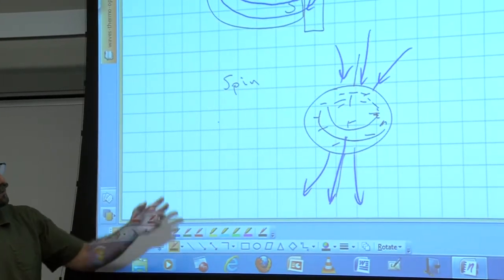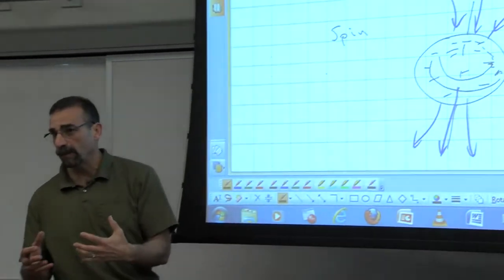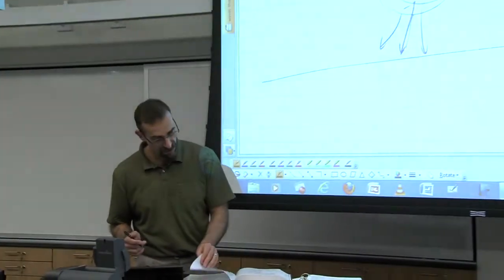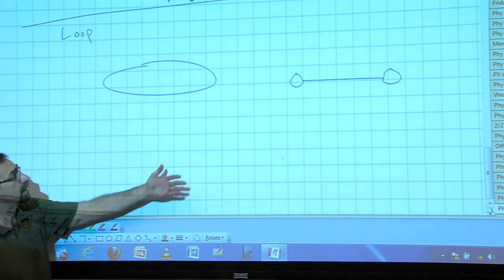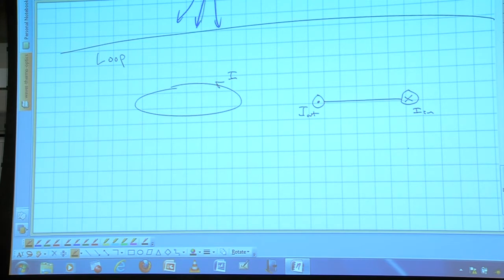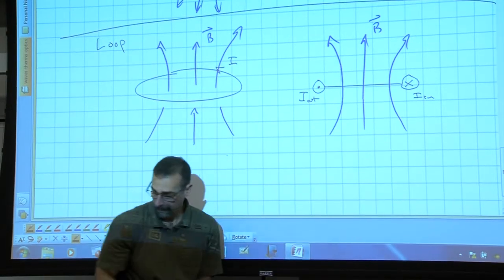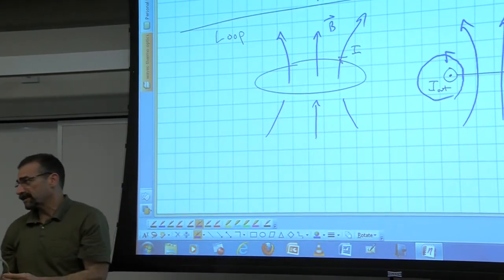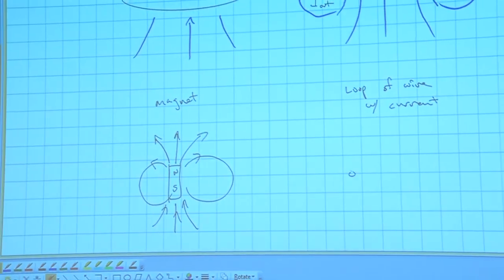ch_22_13_magnetic_field_source_4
Permanent magnets - part 3